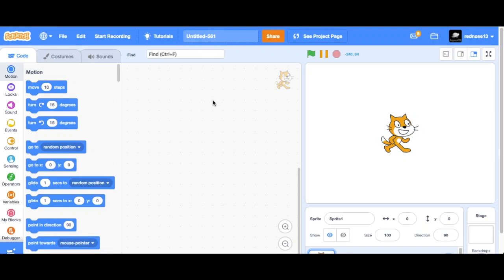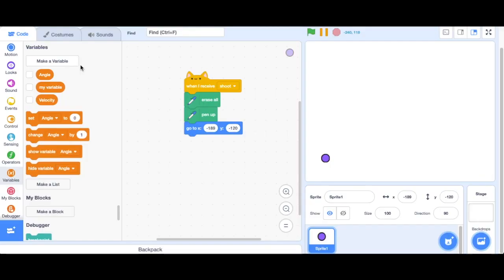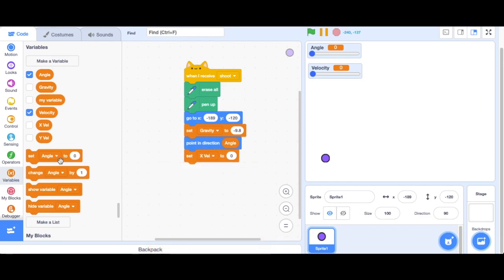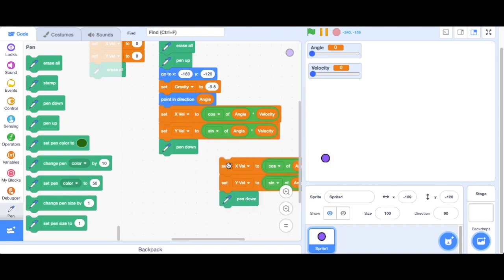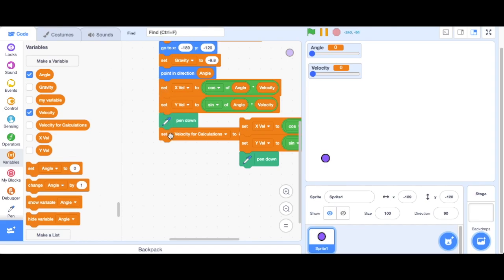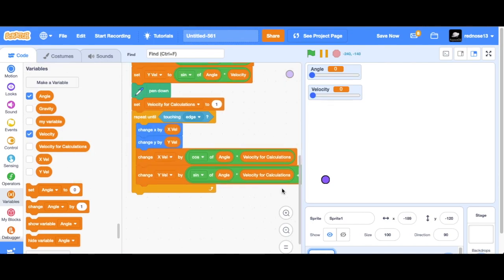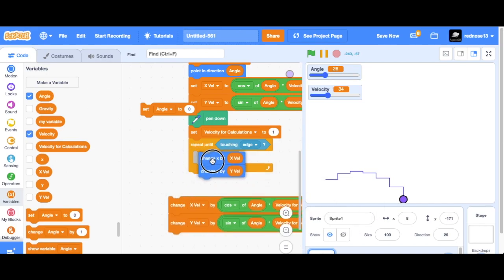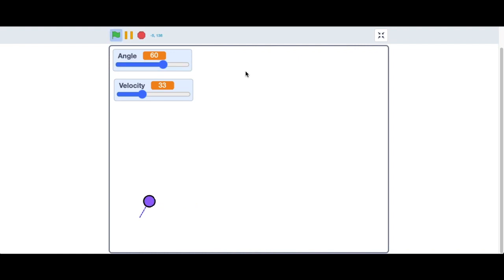Scratch Trajectory Tutorial | Easy | 3.0 Scratch Coding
Hello! Today, you will learn how to use trajectories in Scratch. We will make a cannon ball simulation to help understand how it works!